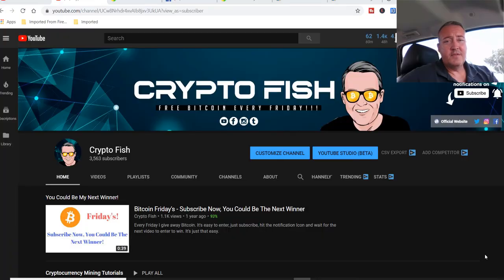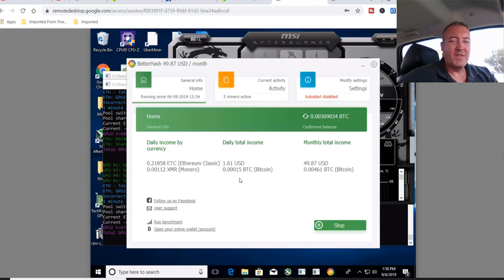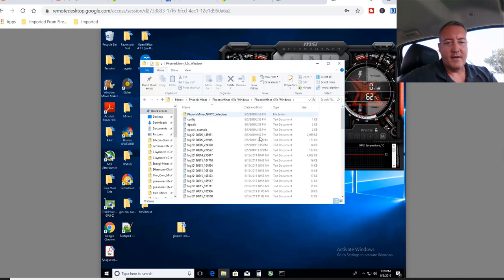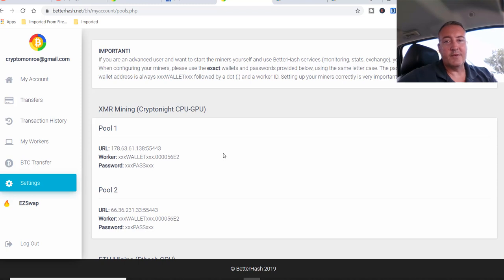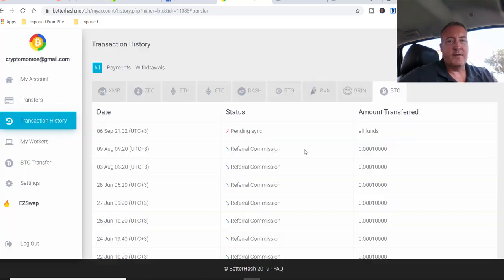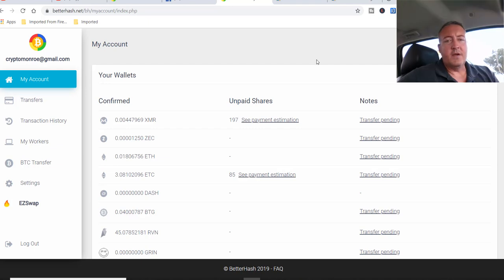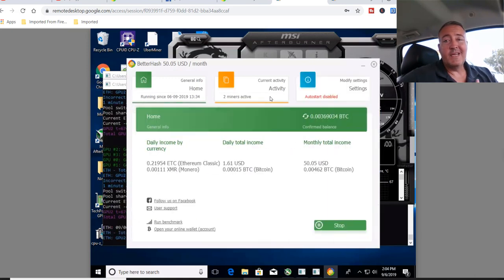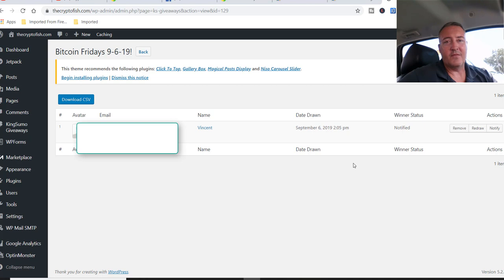BetterHash | Latest Update | Live Coinbase Withdraw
So, Betterhash has been updating like crazy lately.  In this video I give you a brief betterhash tutorial, a better hash review of sorts and I also show you the profit switching miner in action on my Nvidia Rig. I go over the latest update and I also show you a live Coinbase withdrawal.  Well, it does make for some easy bitcoin mining or altcoin mining because you have the choice with this miner.

There are plenty of bitcoin mining software choices out there but betterhash is near the top.  The betterhash bitcoin miner has been around for quite a few years and doesn't look like it's going anywhere anytime soon.  So, sit back and enjoy the video as I show you how easy mining bitcoin with betterhash is.  Oh, one last thing, I pick a winner for this weeks Bitcoin Fridays contest.